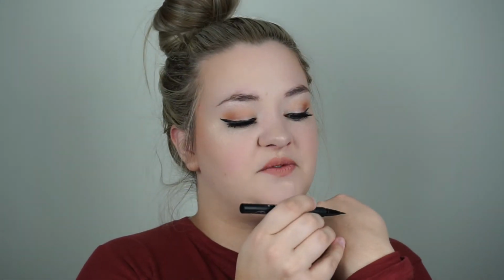Shopping the VIB Rouge/VIB Sale | Helpful Hints and Recommendations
Hey guys!  Today I am sharing with you some suggestions and tips on shopping the upcoming VIB Rouge/VIB sale starting THIS FRIDAY - NOVEMBER 3!